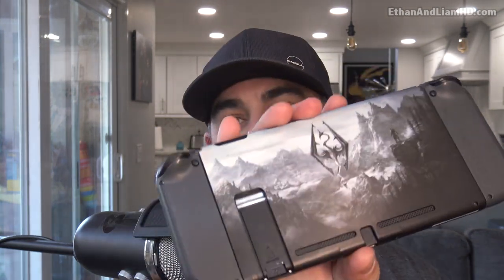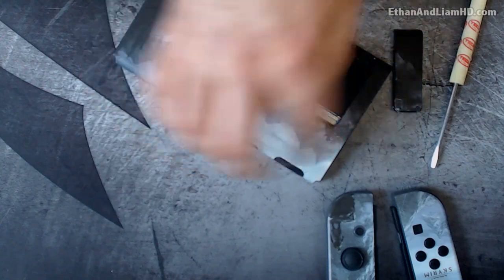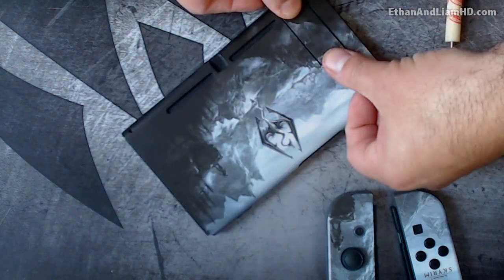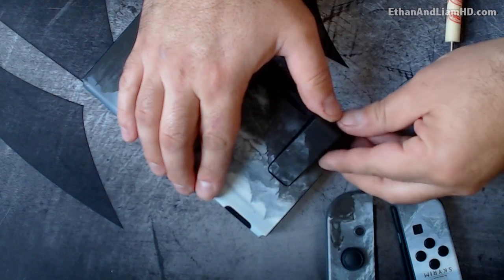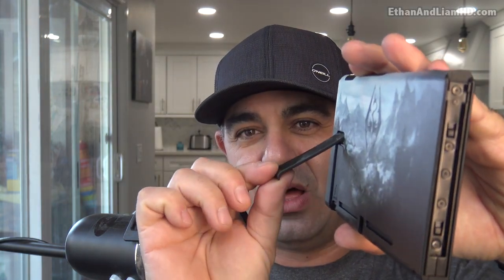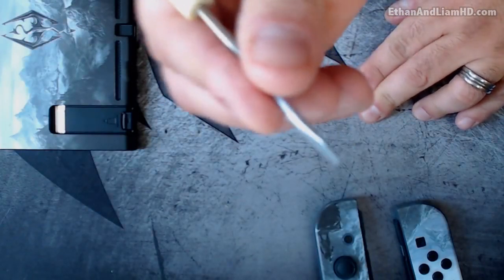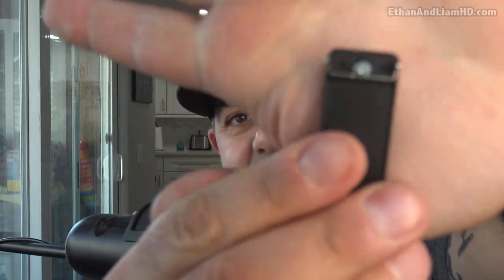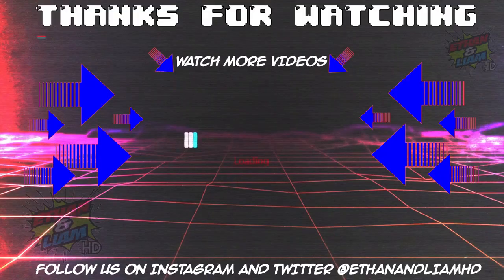How to Fix the Kickstand on the Nintendo Switch if it snaps off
How to Fix the Kick stand on the Nintendo Switch if it snaps off

►►Nintendo Switch kick stand by Nyko
►My Computer is an Alienware Aurora R5

►We play on an Xbox One S

►We use an Elgato Game Capture HD60

►We also use a Blue Yeti Mic